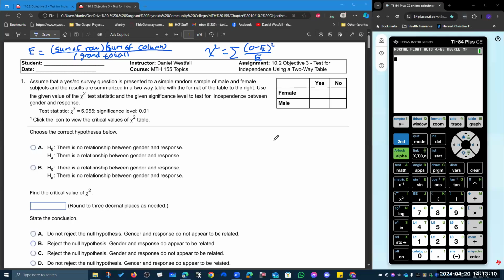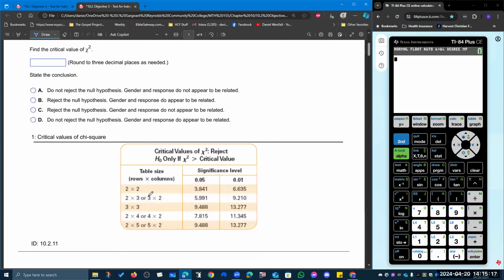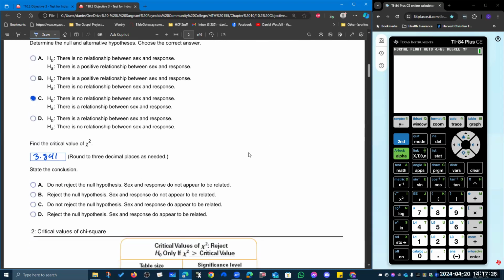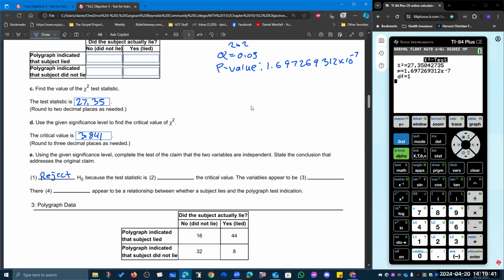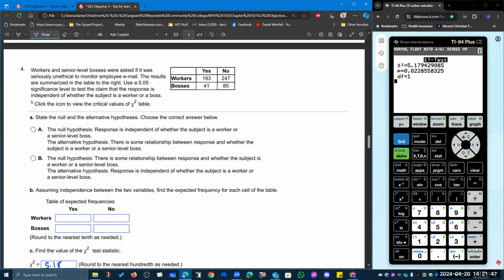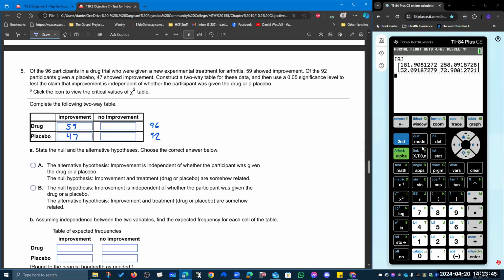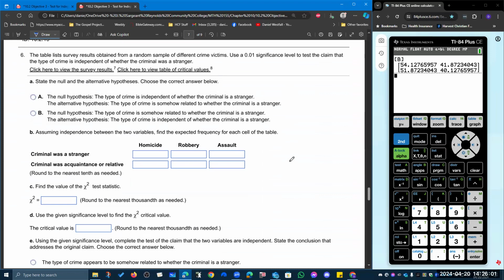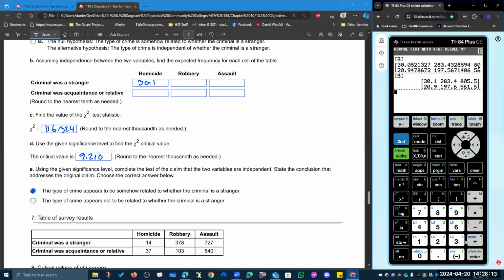MTH 155 10.2 Objective 3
Test for Independence Using a Two-Way Table